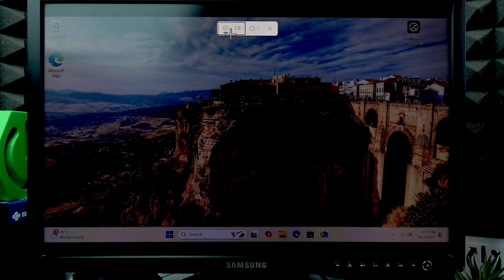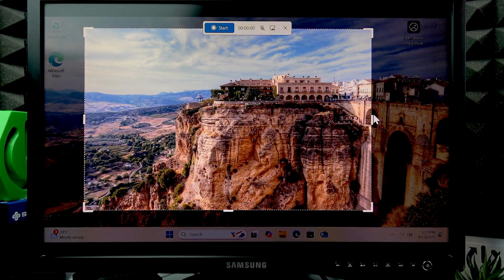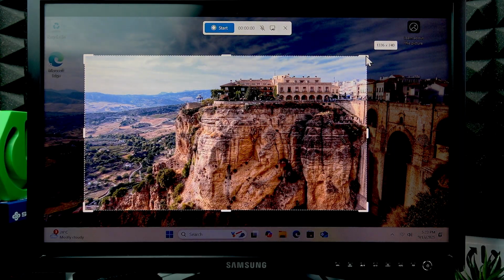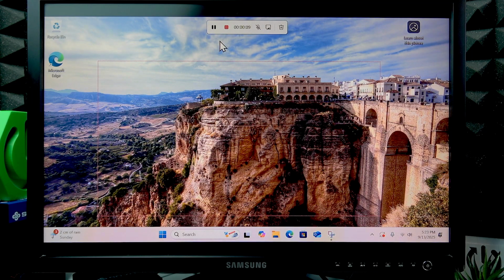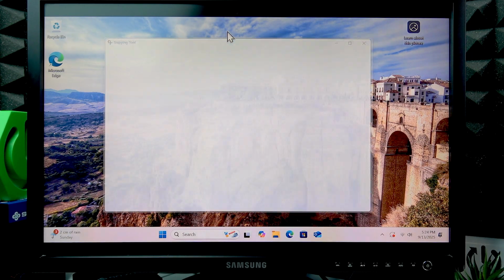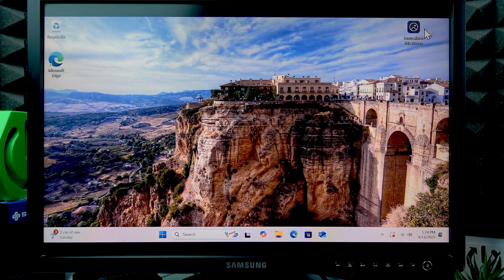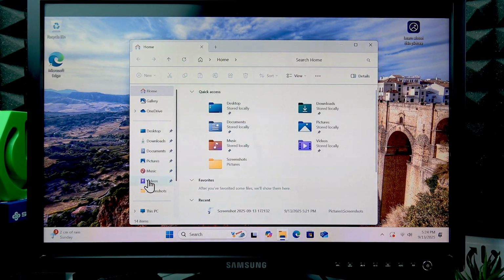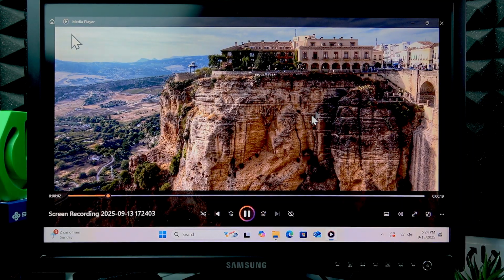Soyo M4 Pro Mini – How to Record Screen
If you want to record your screen on the Soyo M4 Pro Mini PC, this video will show you exactly how to do it step by step. Learn how to start a screen recording using keyboard shortcuts like Windows + Shift + R or the Print Screen button, and discover how to select the area you want to capture. We’ll also cover how to manage audio settings, pause or resume your recording, and save or edit your video. Whether you need to record tutorials, gameplay, or meetings, this guide will help you use the built-in screen recording features on your Soyo M4 Pro Mini. Find out where your recordings are saved and how to trim or edit them for the best results.

How to record screen on Soyo M4 Pro Mini PC?
How to use keyboard shortcuts for screen recording on Soyo M4 Pro Mini?
Where are screen recordings saved on Soyo M4 Pro Mini?

0:00 Introduction
0:06 Start screen recording with keyboard shortcuts
0:23 Open screen recording bar and select area
0:38 Adjust audio and microphone settings
1:05 Begin, pause, and stop recording
1:37 Save, trim, and edit your recording
2:01 Find your saved screen recordings